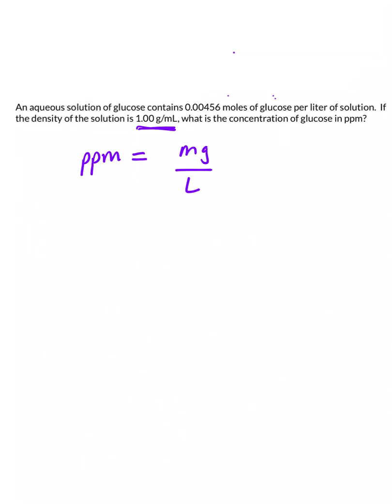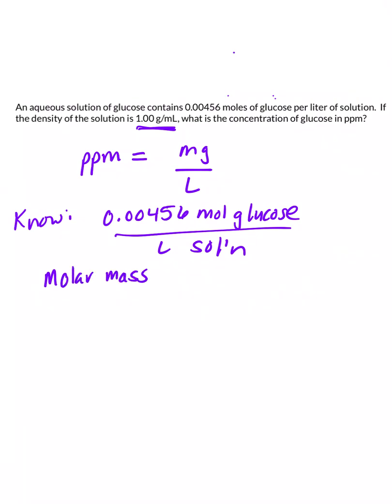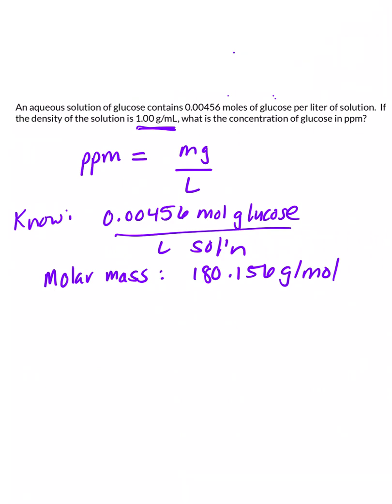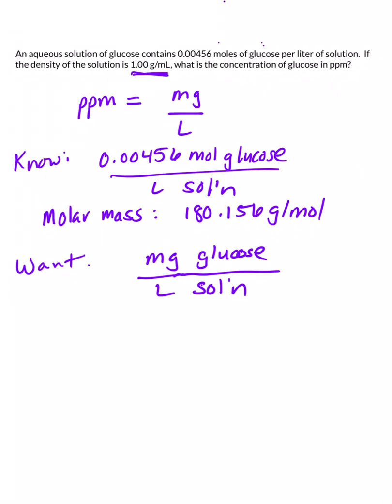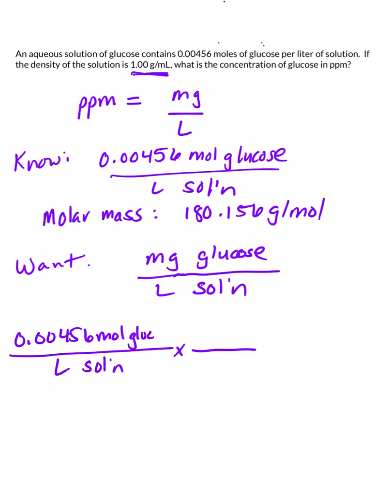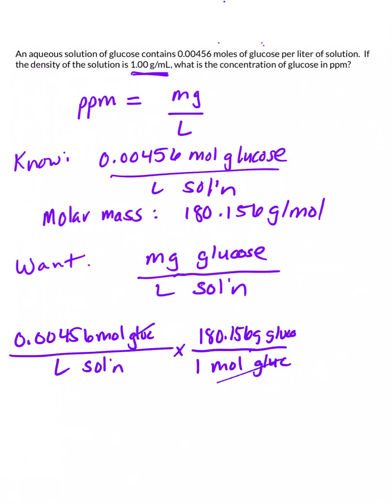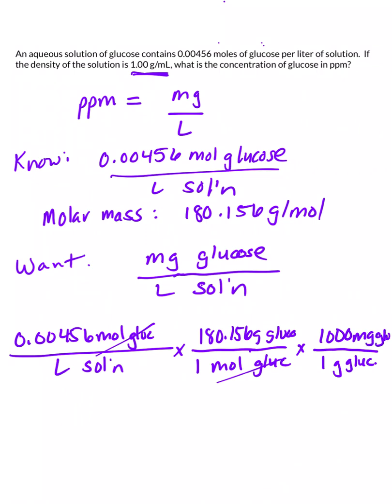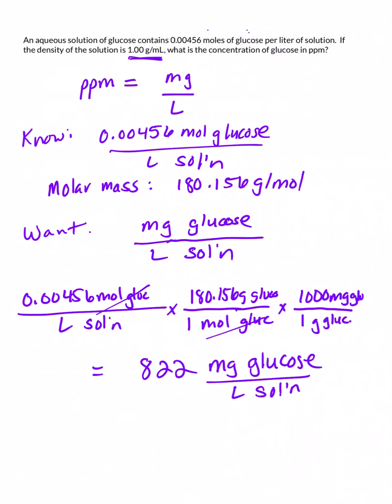Conversion from Molarity to ppm for a dilute solution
For a description on why ppm can have units of mg/L for dilute aqueous solutions,